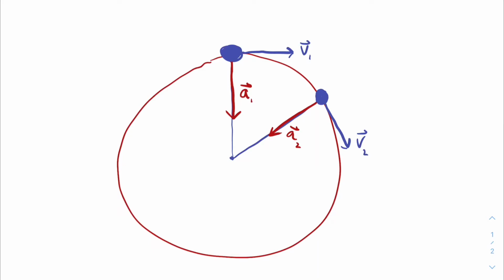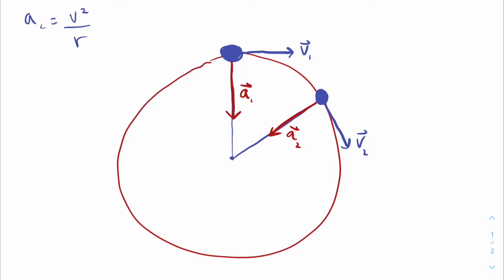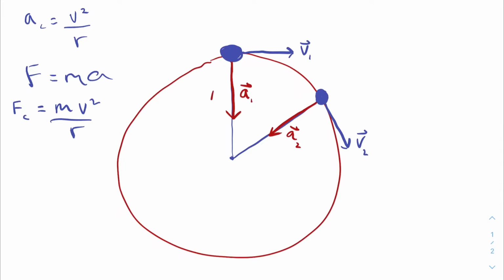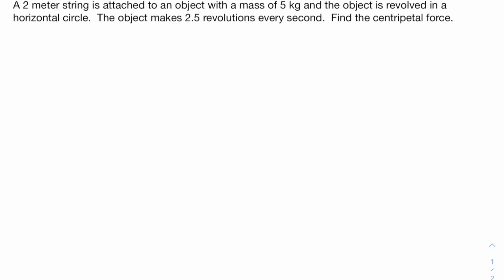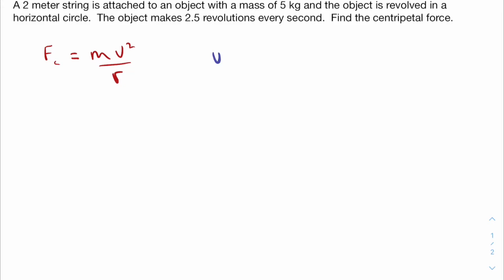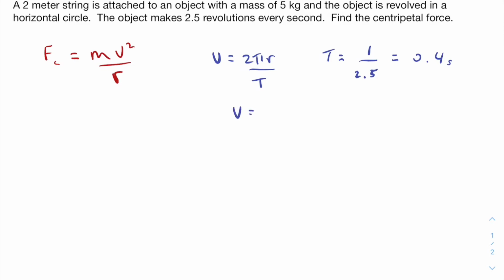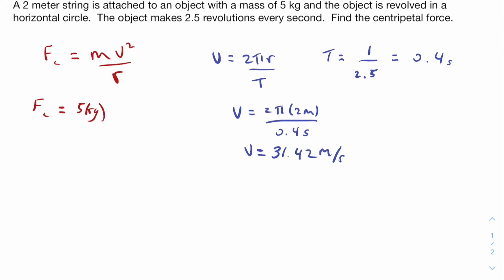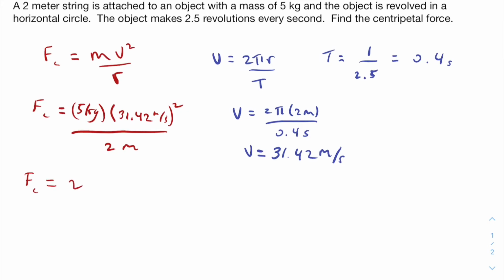Centripetal Force Example and Explanation | Intro Physics #12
In this video I go over a centripetal force example problem and provide an explanation of how you can calculate centripetal force from centripetal acceleration.  This is just a different application of Newton's 2nd Law where F=ma.